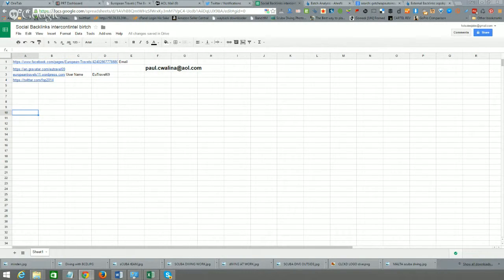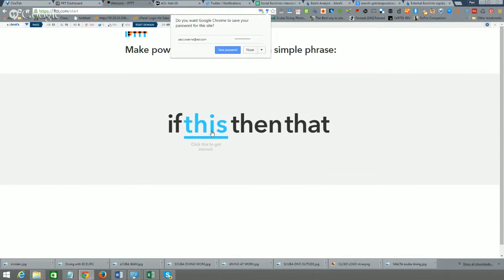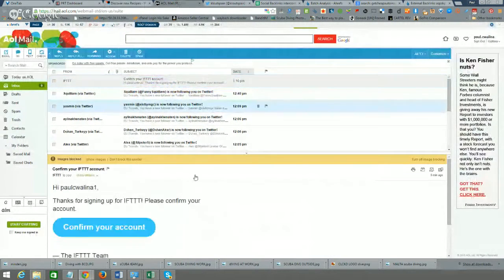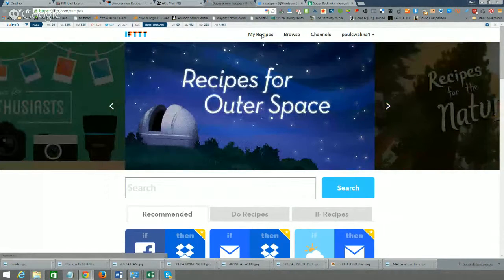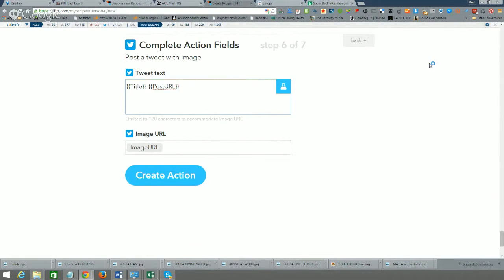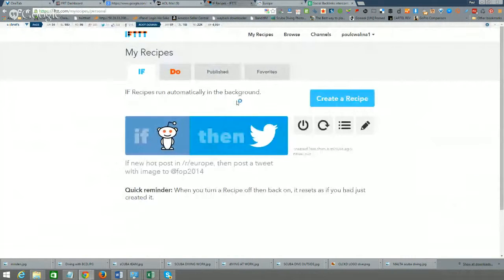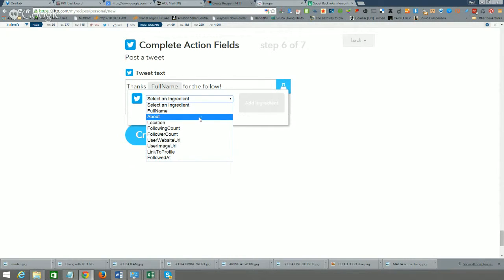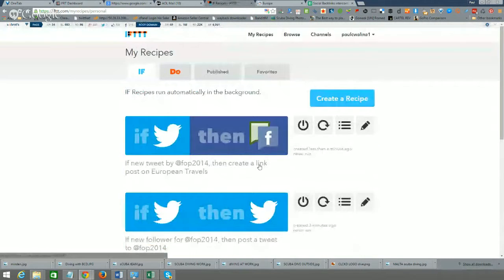How to engage your Twitter and Facebook page Followes with IFTTT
This is some secret recipes that I have that allow me to better engage with my twitter and Facebook pages. Now I only have to set this up and let it run on autopilot.